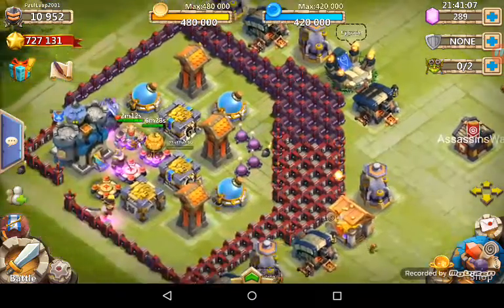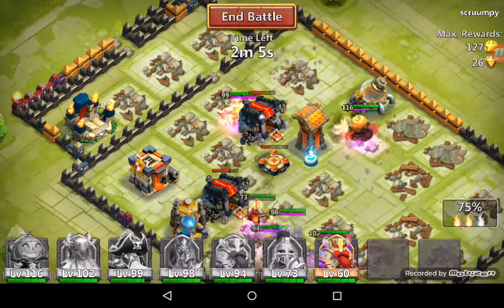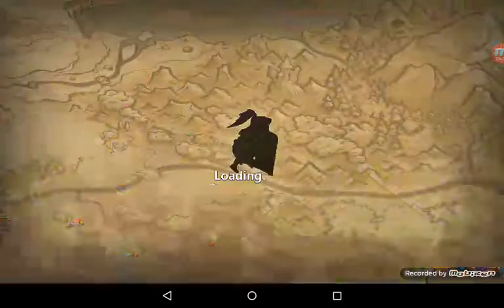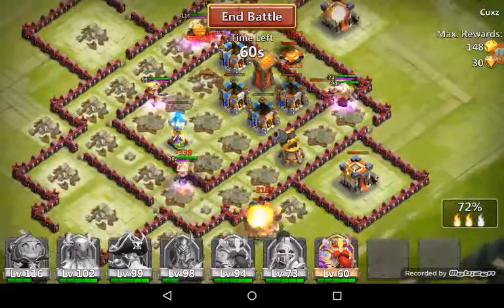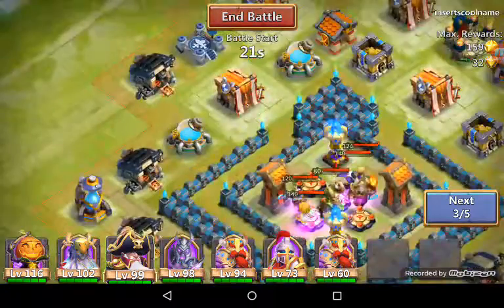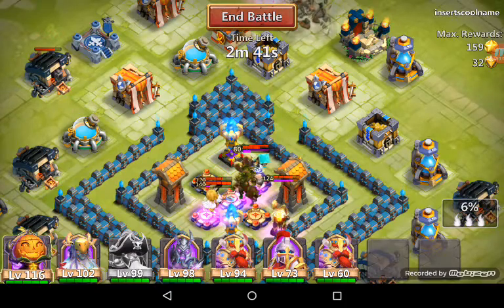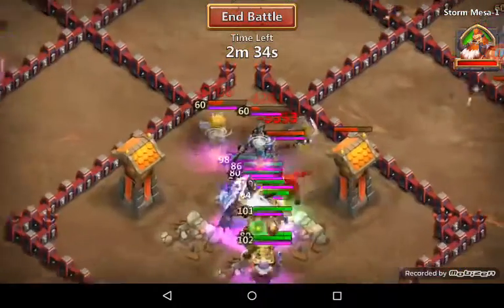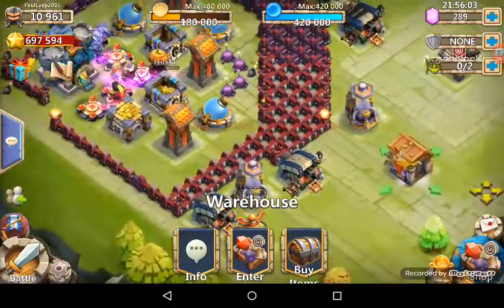Doing Expedition with Second account - March 11